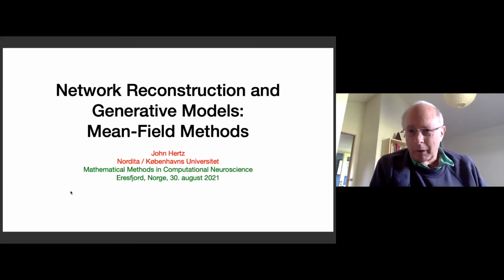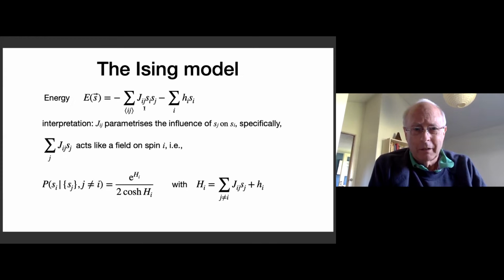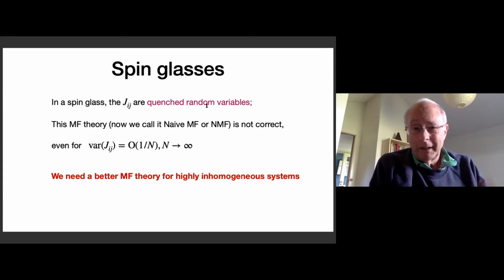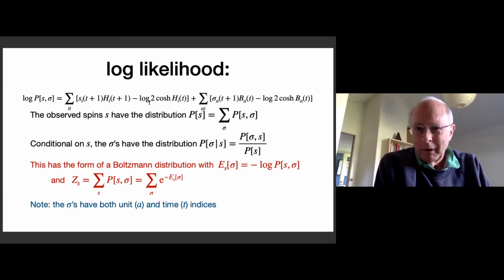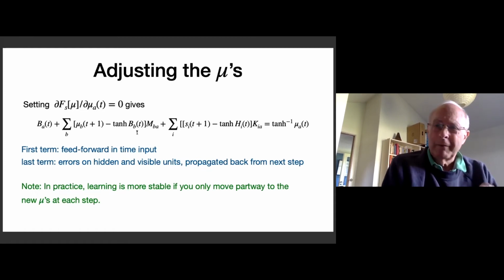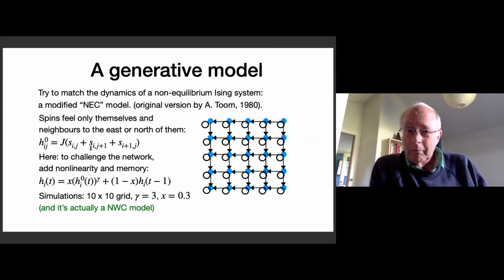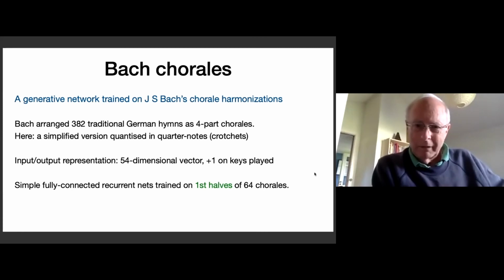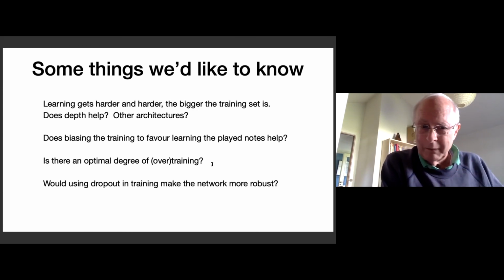John Hertz: Network reconstruction and generative models: mean-field methods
Lecture from the summer school on mathematical methods in computational neuroscience at the Fred Kavli Science Center, Eresfjord.

Kavli Institute for Systems Neuroscience, Trondheim.